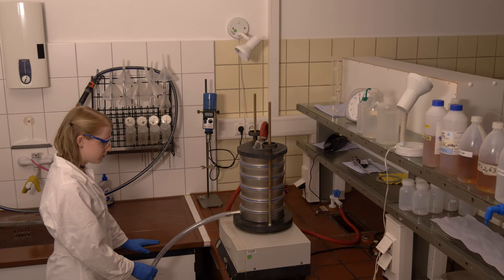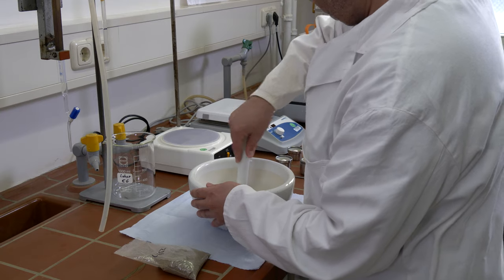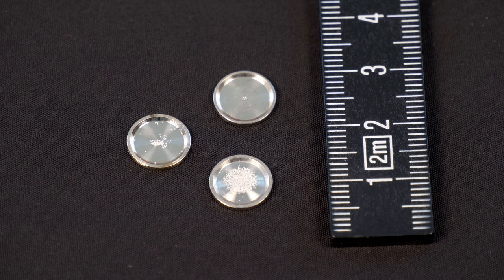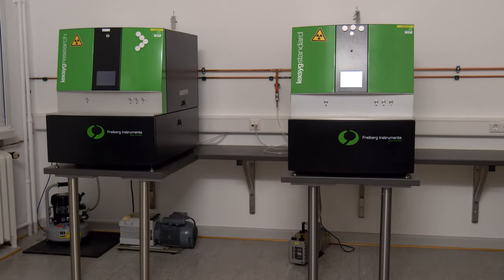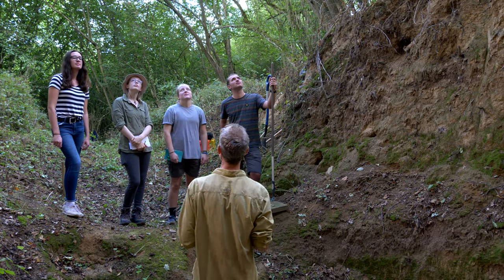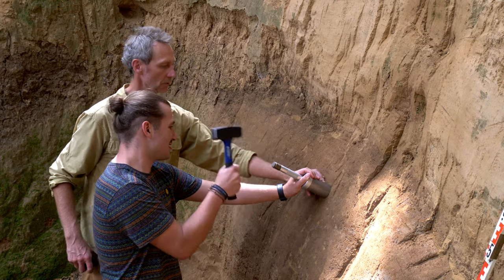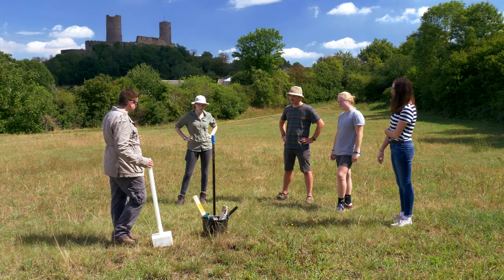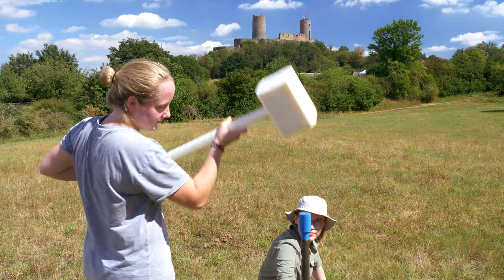JLU Inside - Physische Geographie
In unserem dritten Video zur Videoreihe "JLU Inside - Auf Entdeckungsreise an der Uni Gießen" wird das Institut für Geographie vorgestellt. Wir wünschen euch viel Spaß beim Reinschauen und Entdecken!